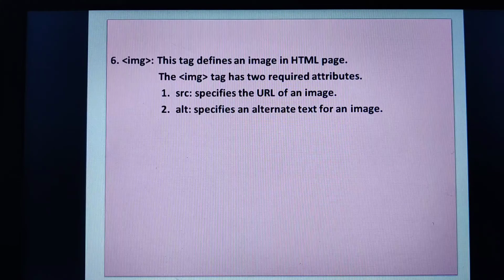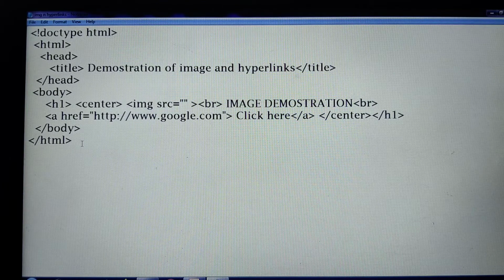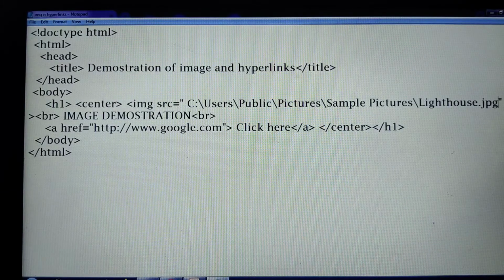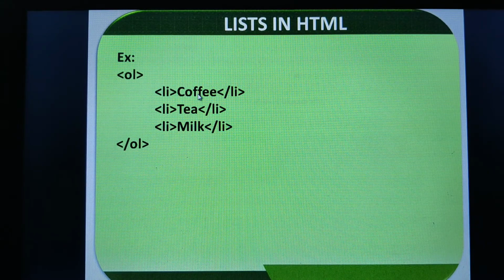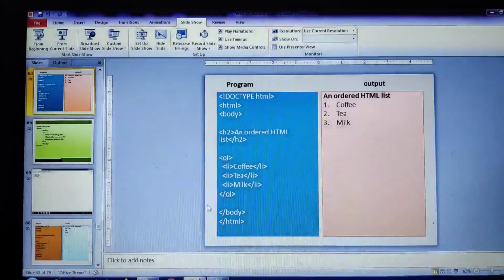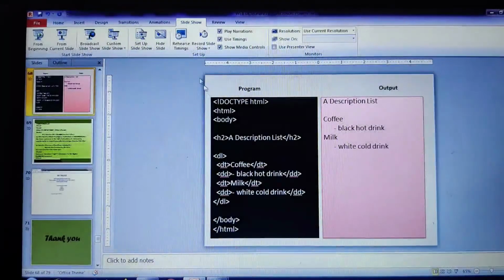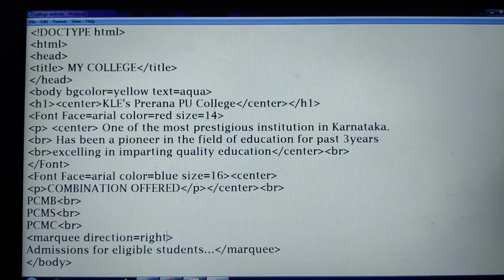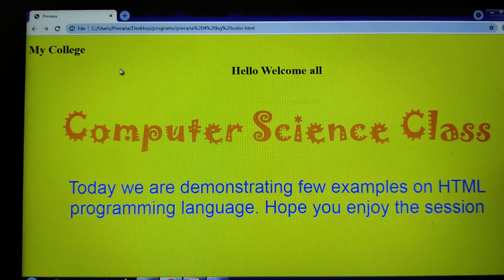Web designing- 5